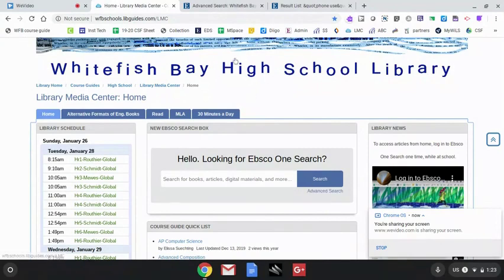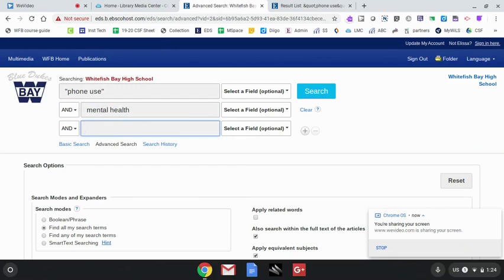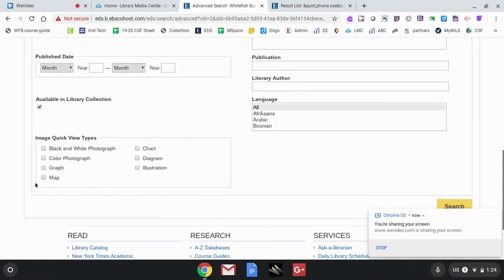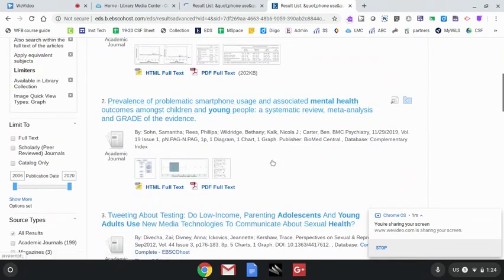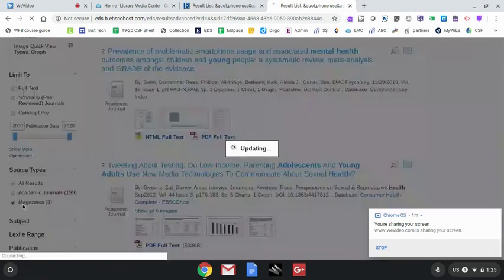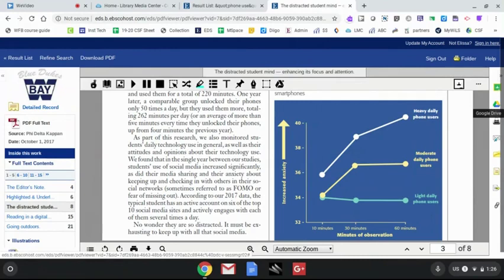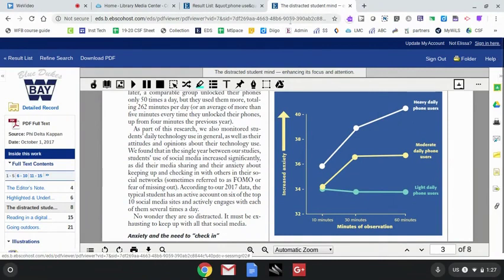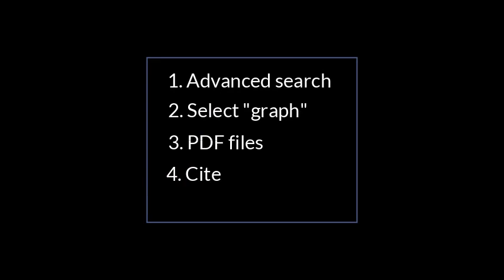Advanced search for graphs